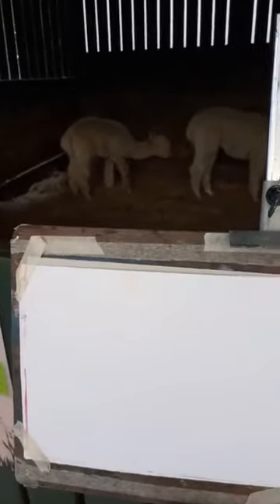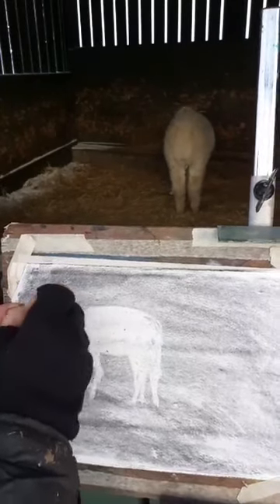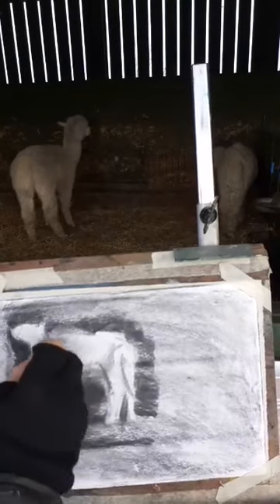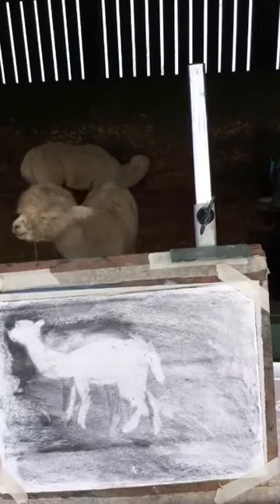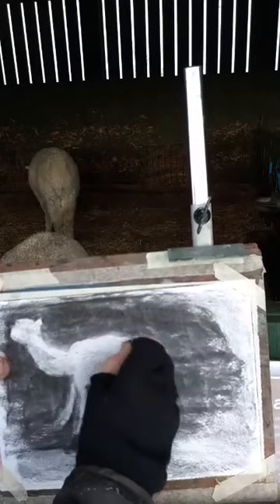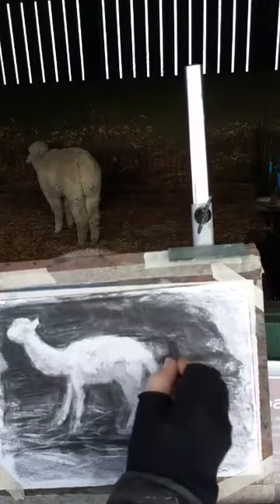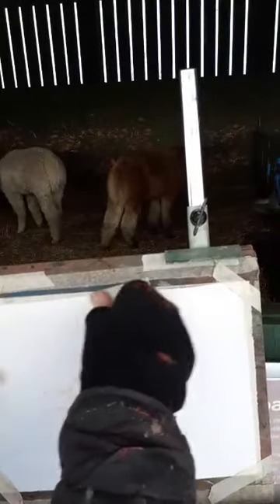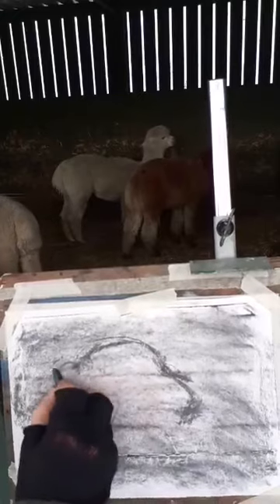GORGIE FARM ALPACAS IN CHARCOAL!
Artist Damian Callan will be drawing some of the animals at Gorgie Farm every day this week during the February school holiday - today RUB-AWAY CHARCOAL ALPACAS